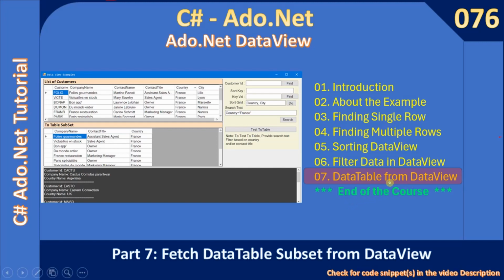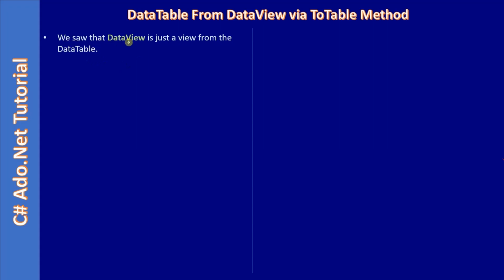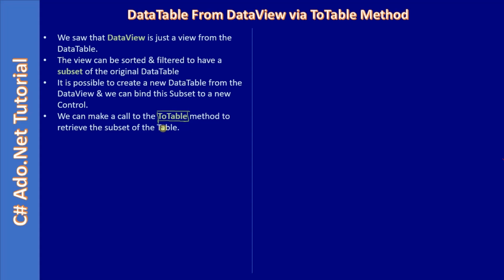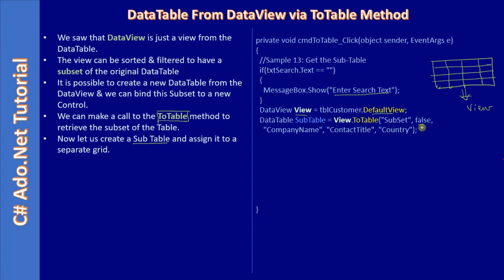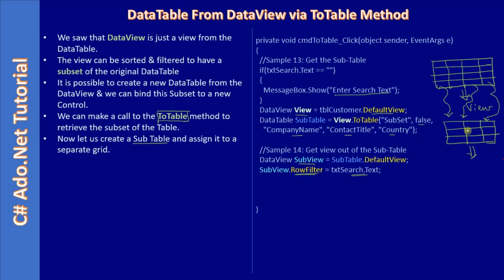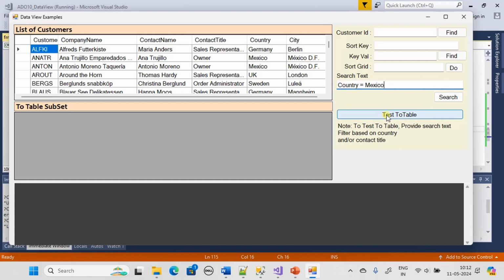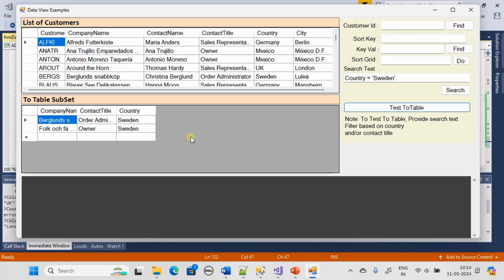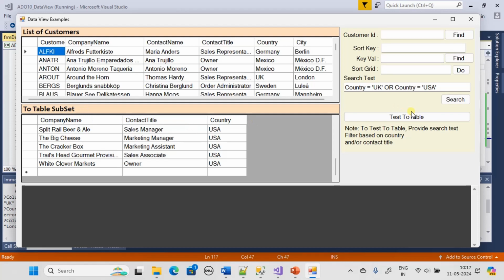DataView | Part 7 - DataTable from DataView | Ado Net Tutorial #076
In this Ado.Net Tutorial, we will learn how one can retrieve DataTable from the DataView using the ToTable method. Here, we retrieve the subset of data from the DataView and assign it to a separate GridView control.